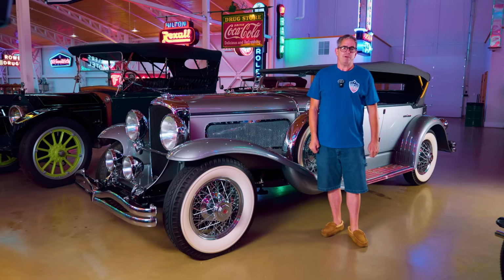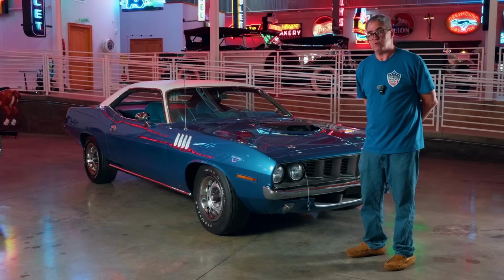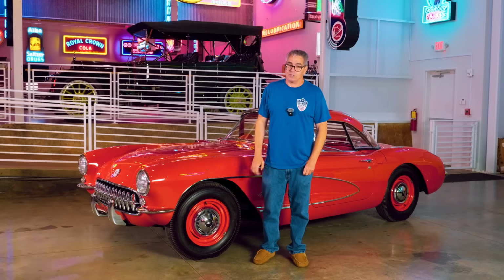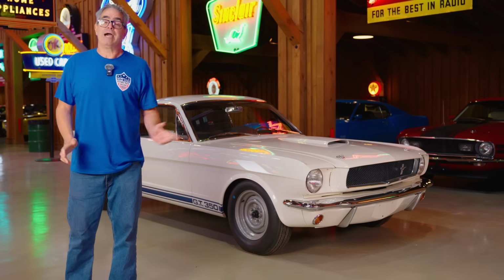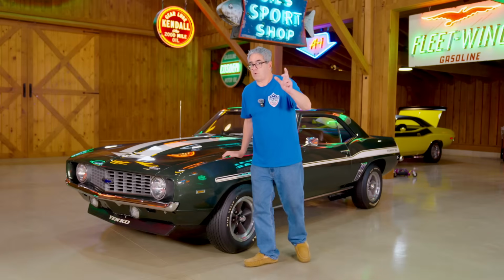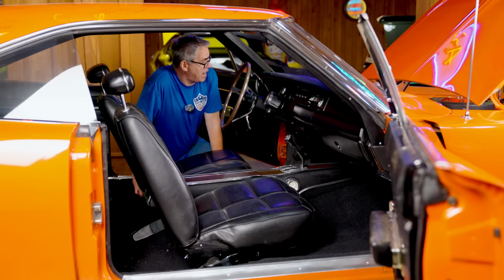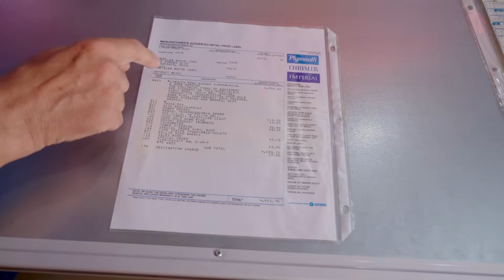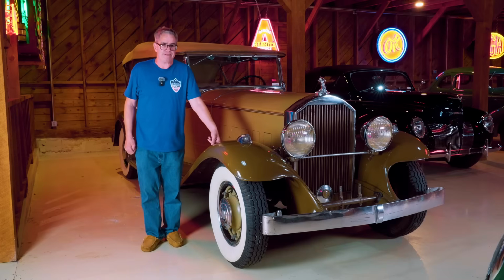Steve Magnante talks 10 million dollars worth of cars! Selling at Richmond Auctions Oct 24/25th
With an incredible collection like this, it doesn't take long for Steve to review 10 million dollars worth of cars. Names like Duesenberg, V16 Caddy's, Corvette cutaways, Hemi Cudas and Shelby's, it adds up fast! Let us know which one is your favorite. You can register at RichmondAuctions.com!